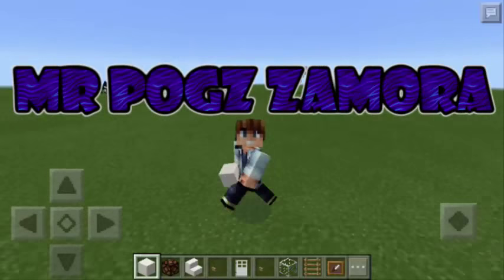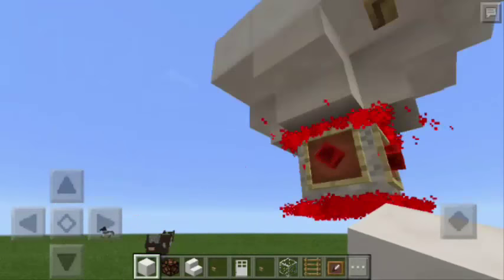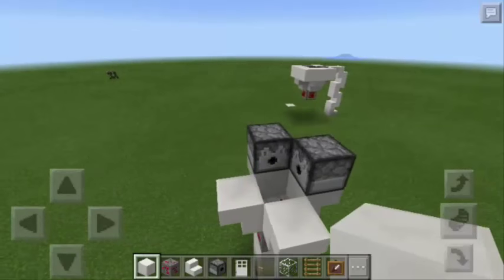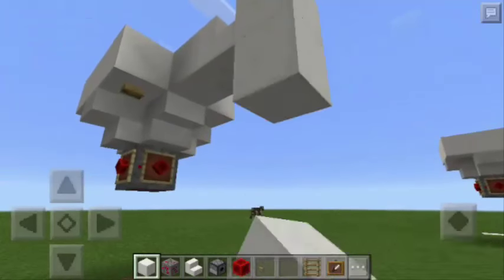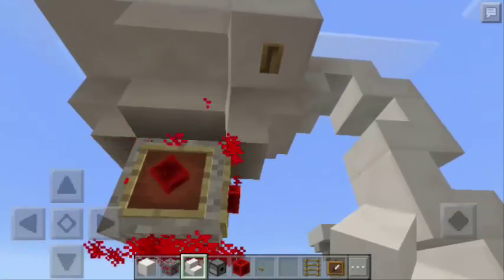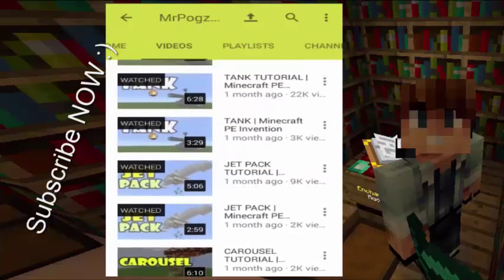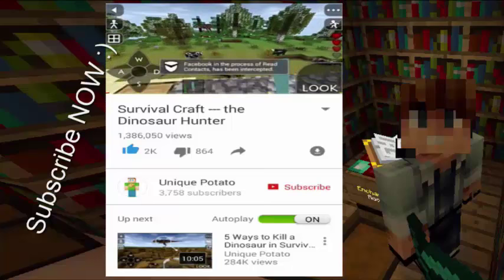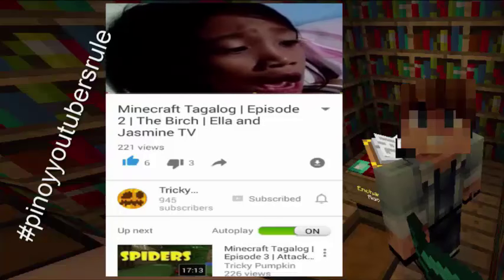LASER LAMP TUTORIAL | Minecraft PE Redstone Contraption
ABOUT THE LASER LAMP
This lamp uses a redstone which will glow if mobs will stay on it... Here, I used rabbit since they are small and they tend to move all the time... This lamp can be turned on and off as well... :)